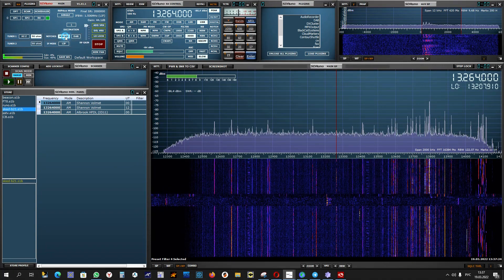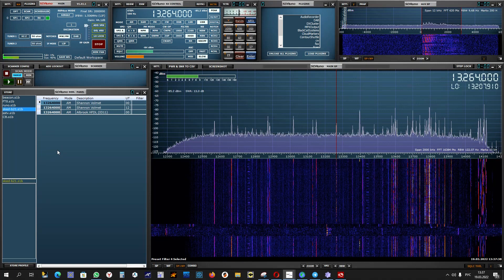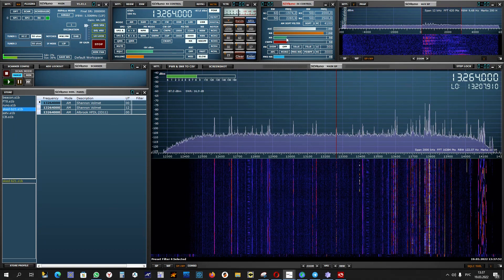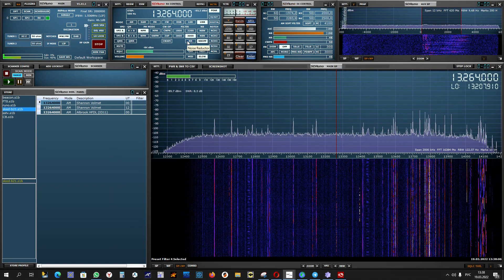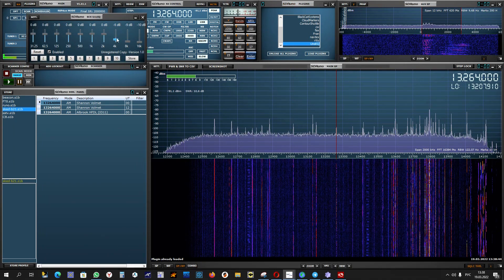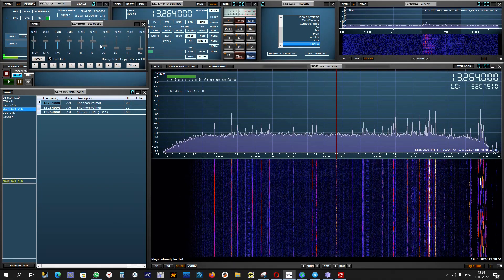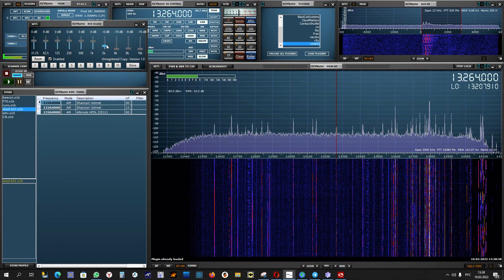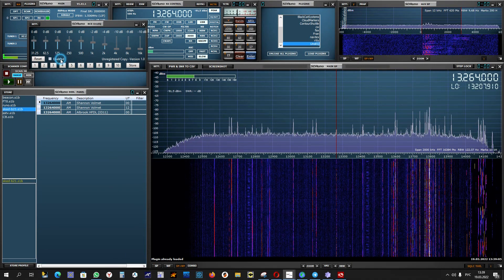Shannon VOLMET Ireland 13.264 MHz Magnetic Loop Antenna Levkov LZ1AQ Ирландия метеосводка 13264 кГц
Магнитная рамка неэкранированная из 16 мм металлопластиковой трубы диаметром 1.3 метра в горизонтальном положении за балконом в Москве с усилителем Левкова LZ1AQ на транзисторных сборках MMPQ2222A.
Moscow. Fourth floor behind the balcony, hoop 1.3 meters (metal-plastic pipe with a diameter of 16 centimeters). Horizontal position.
Приемник